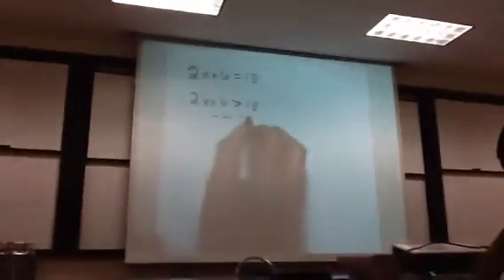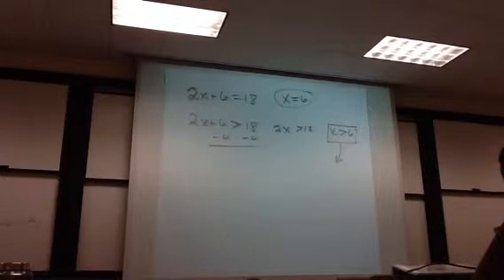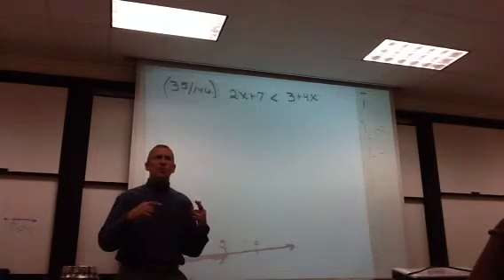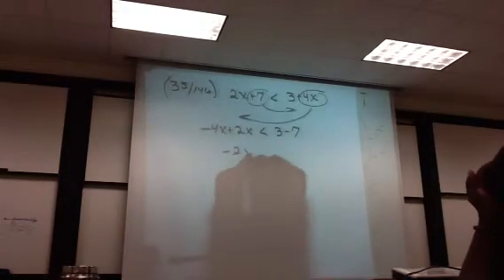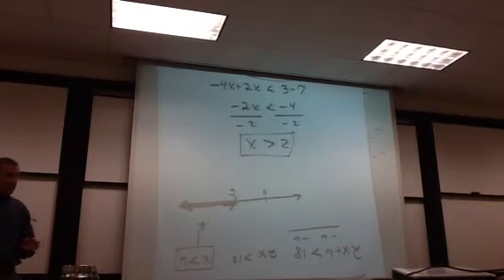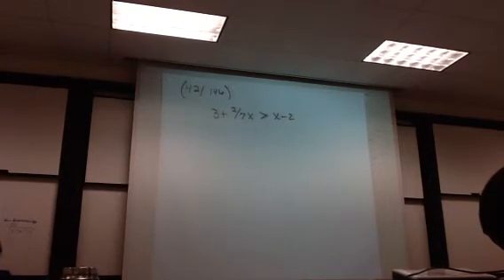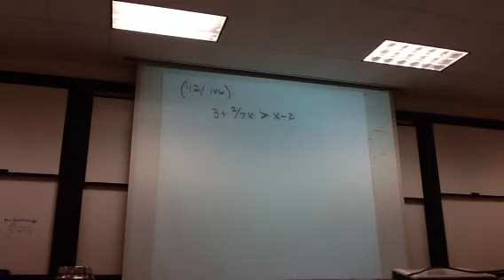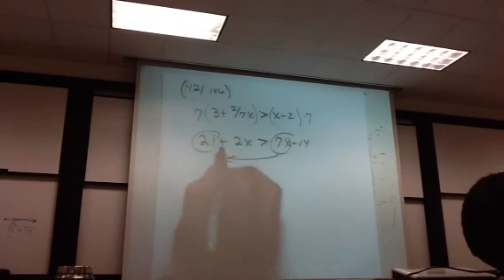College algebra 10.20.2011 part 1